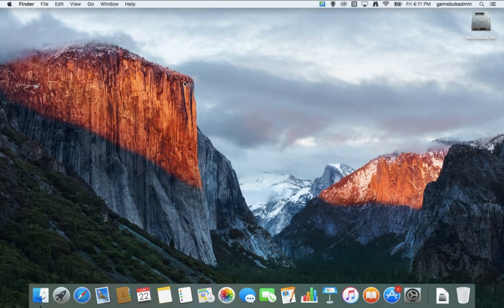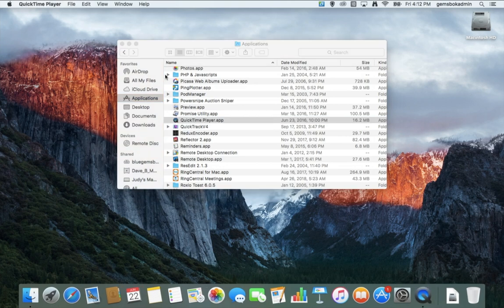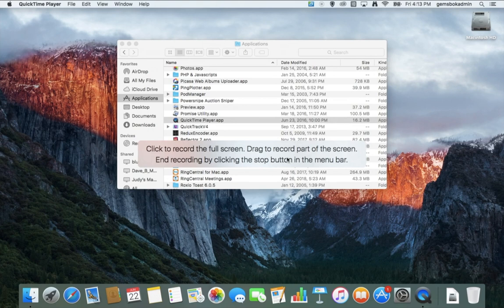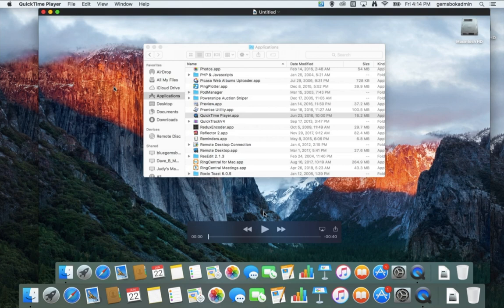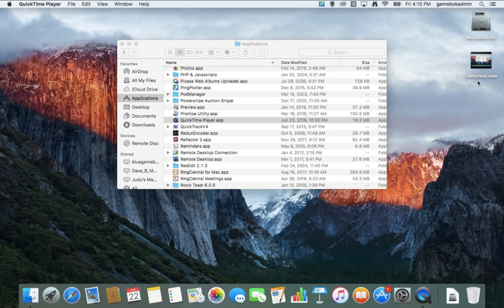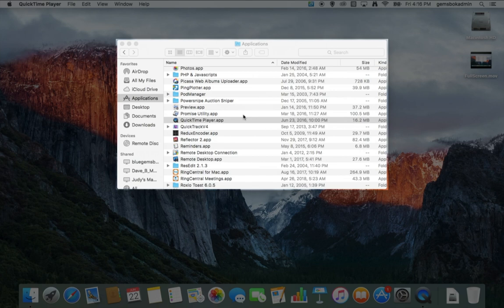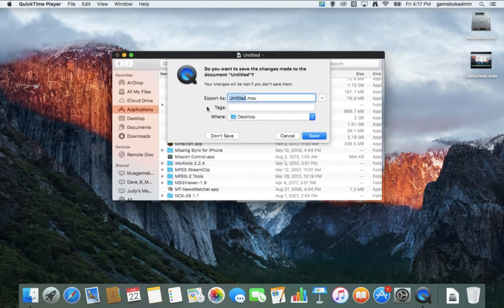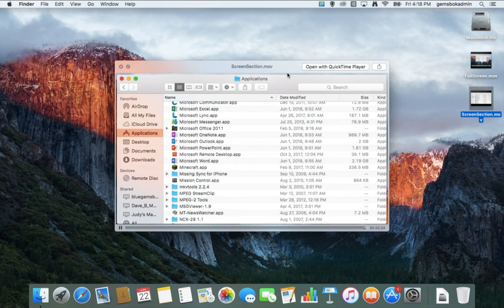How to Record your Mac Screen FREE with built in Mac OS X Tools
Would you like to record your Mac Screen to a movie file that you can save and edit?

There are lots of applications you can purchase to do this, but in this video we show you how to do it for free with the easy and built in tools in Mac OS X.